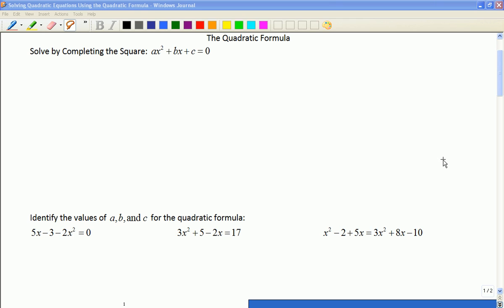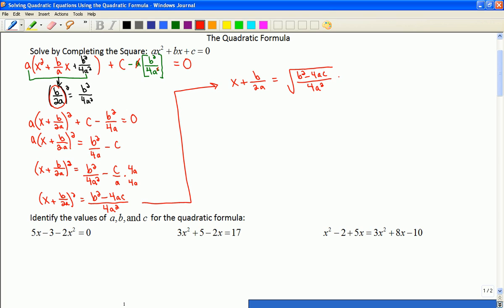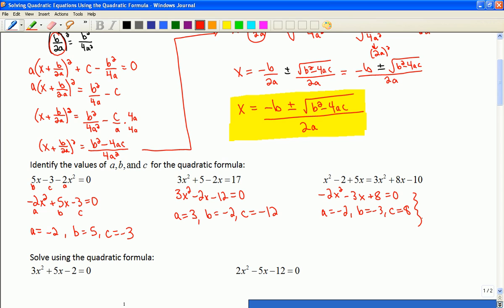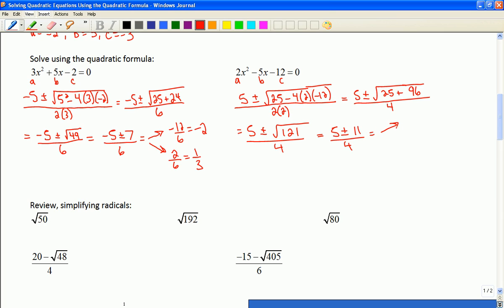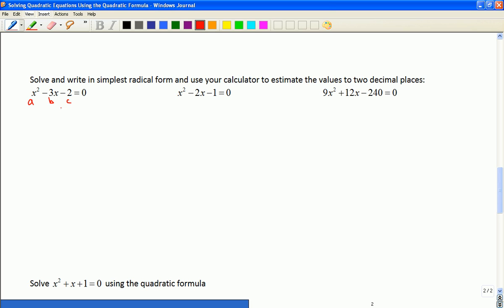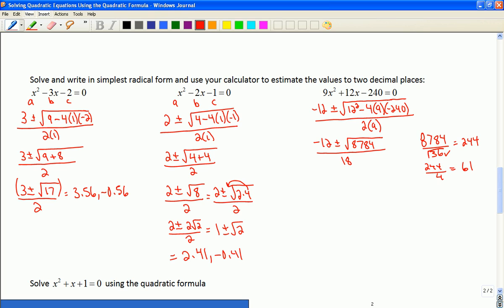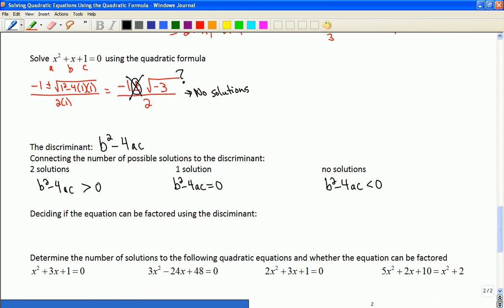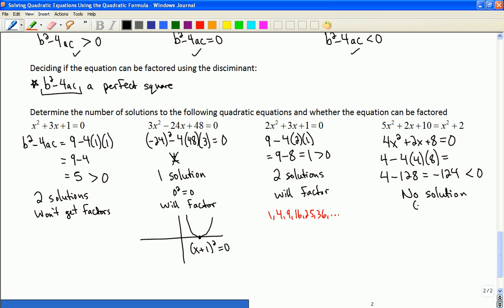Mr Joyce - Pre Calculus 11 - Solving Quadratic Equations Using the Quadratic Formula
In this lesson we learn to use the quadratic formula and how the discriminant can help us learn more about the equation we are solving.